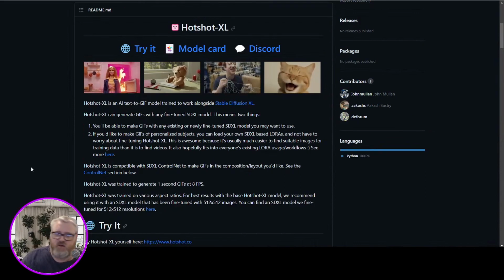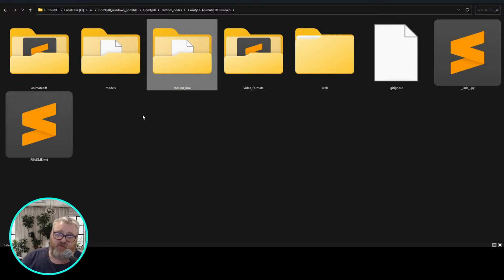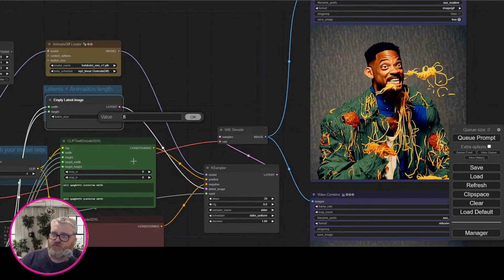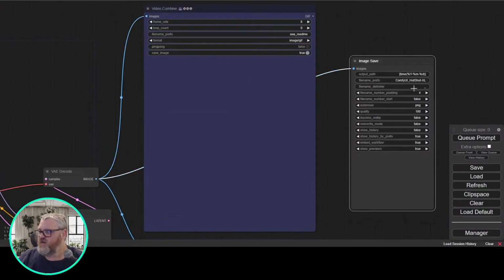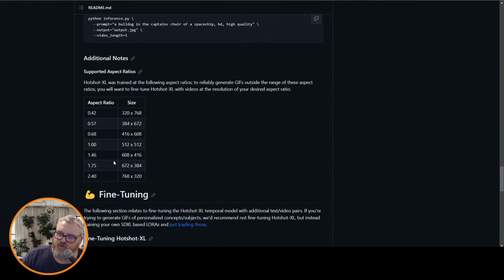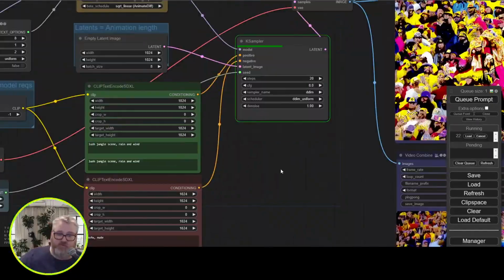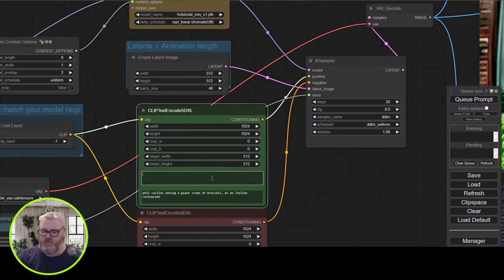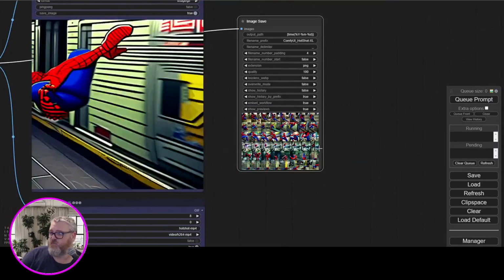Creative Exploration - Ep 6 - Infinite Meme Machine - HotShot XL With AnimateDiff Evolved + ComfyUI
Let's try out this amazing meme/gif workflow!

If you want to set up ComfyUI before the stream, check the video below. Full installation tutorial at the beginning!